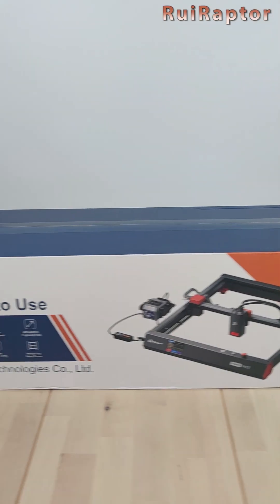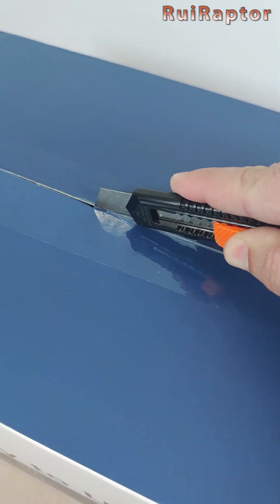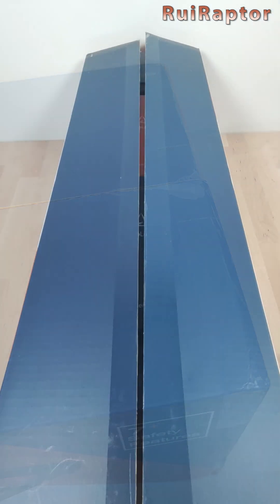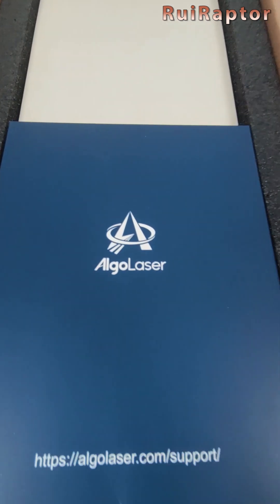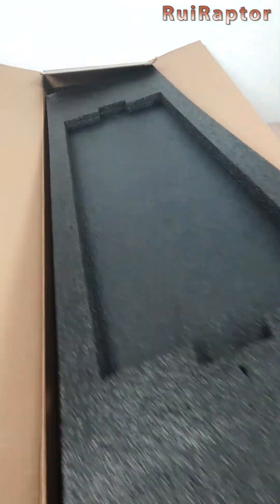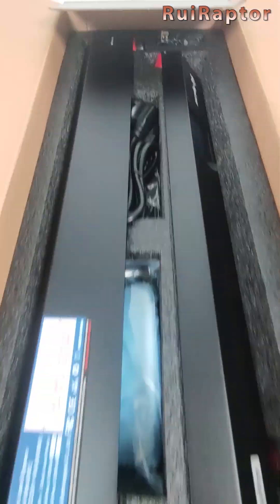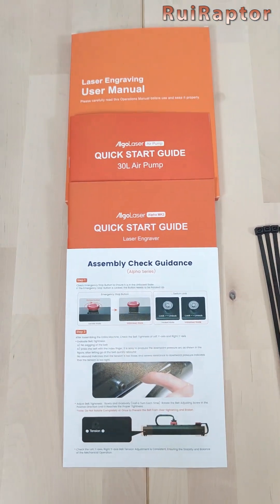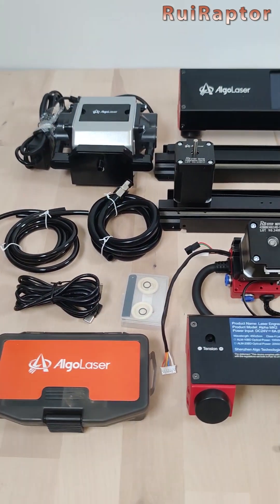Checking our new LASER Machine 👉 The ALPHA MK2